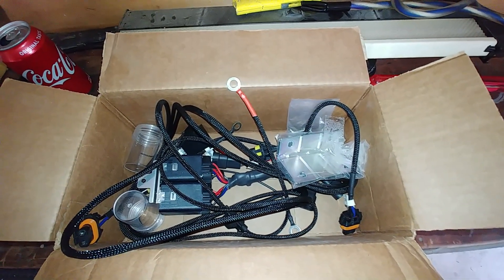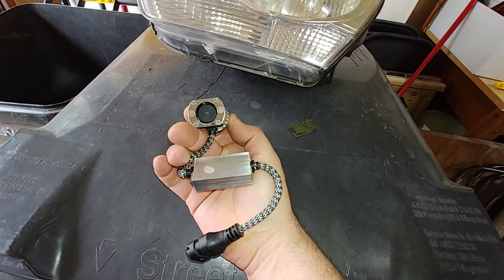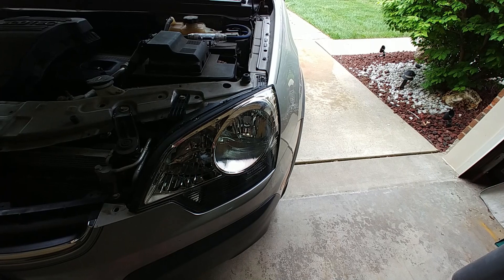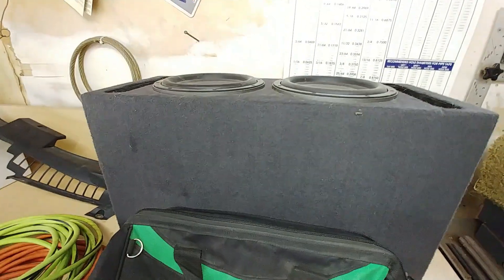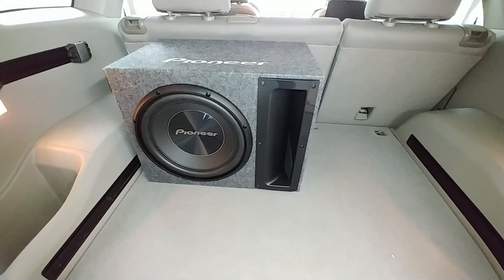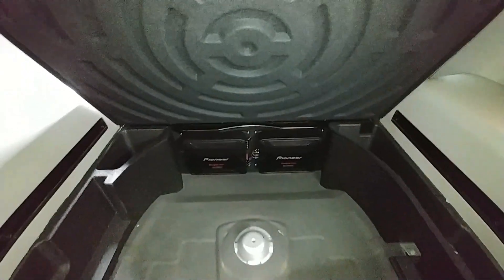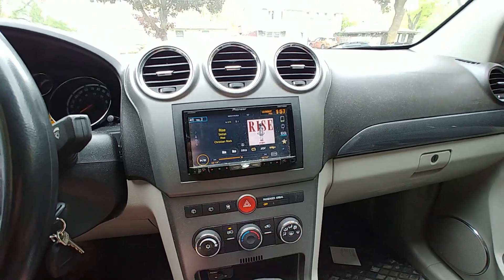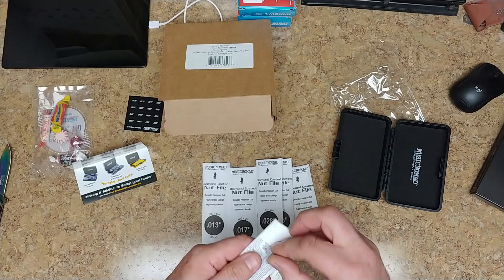Kind of a Normal Day for Me and a Unboxing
Welcome... Always doing something here.